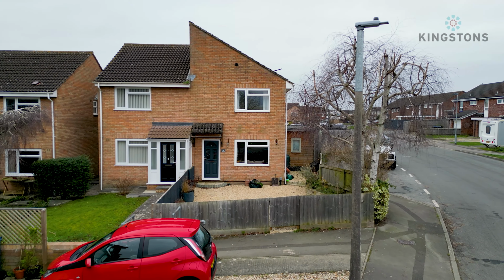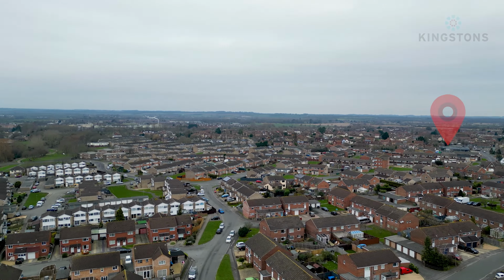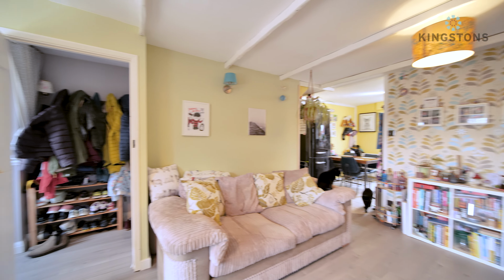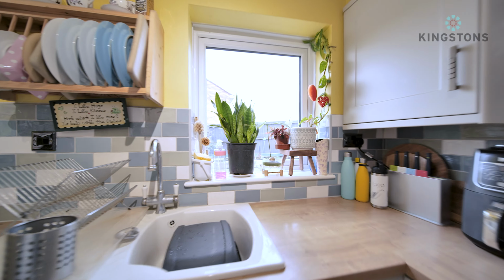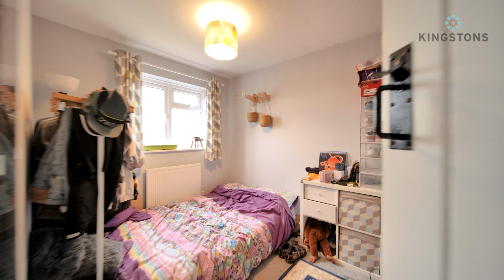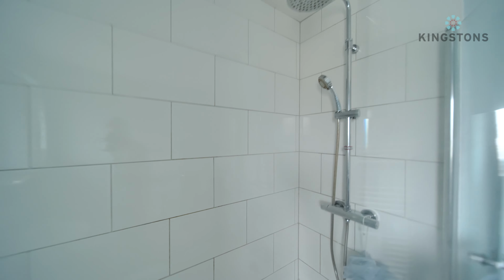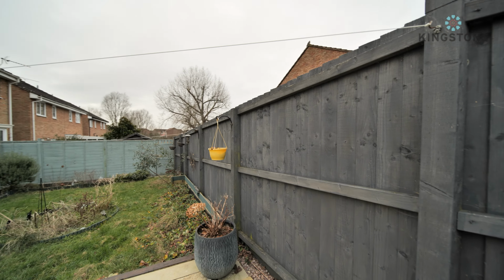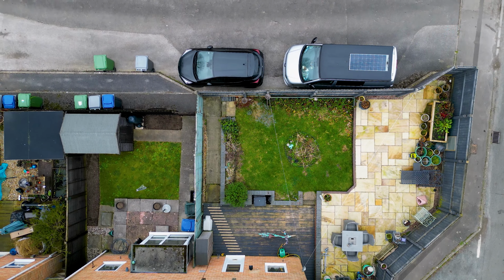18 Westbury View Walk Through